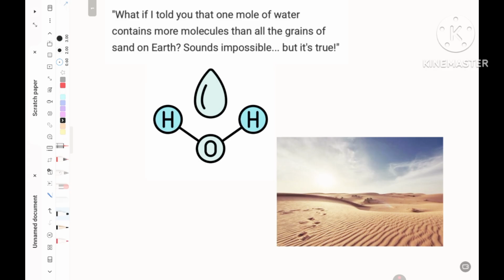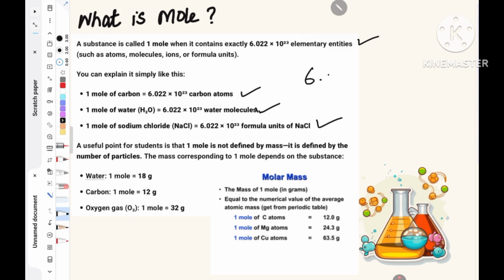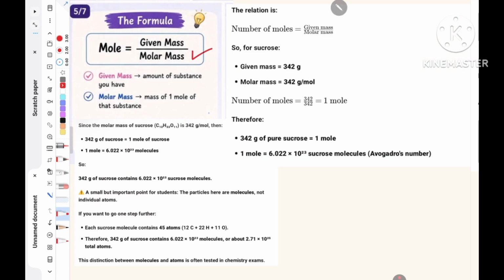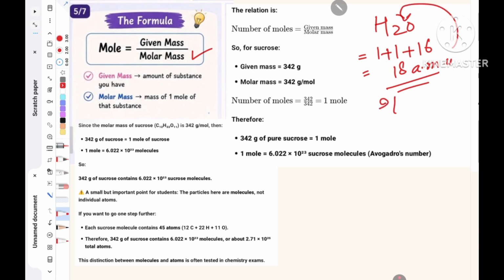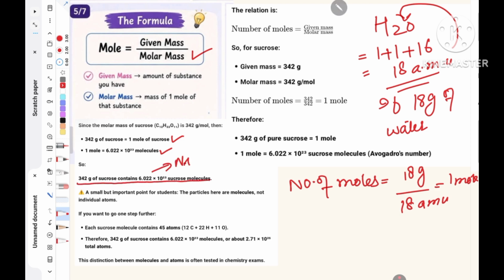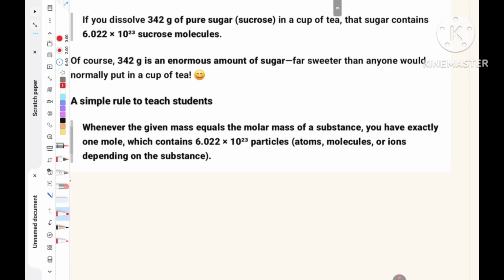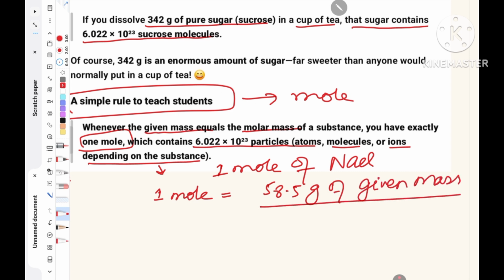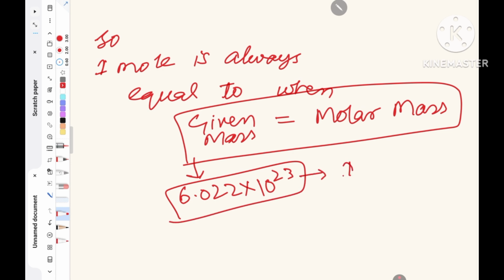Mole Concept Explained in 5 Minutes | Class 9 Chemistry | Mole Made Easy | Avogadro's Number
Confused about the mole concept in chemistry? This lecture explains the Mole Concept in the simplest way for Class 9 Chemistry students following the Punjab Curriculum. Learn what a mole is, why it is used in chemistry, how molar mass is related to moles, and how Avogadro's Number (6.022 × 10²³) helps us count atoms, molecules, and ions.
In this video, you'll learn:
• Why do chemists use the mole?
• Avogadro's Number explained
• Molar Mass and Mole Relationship
• Number of Moles Formula
This lecture is perfect for:
• Punjab Textbook Board Students
• Matric Students